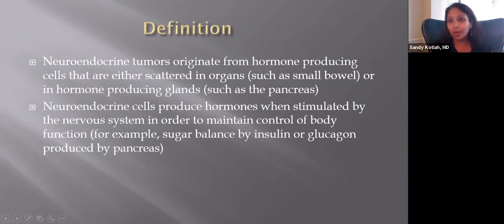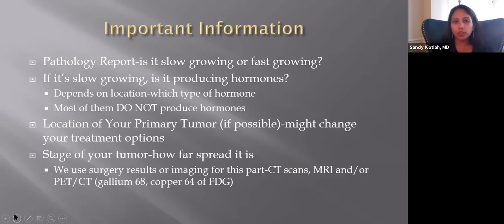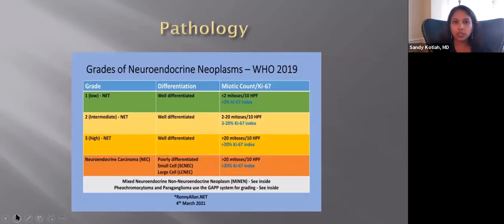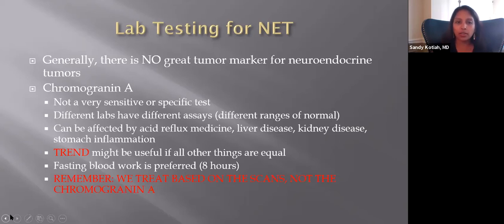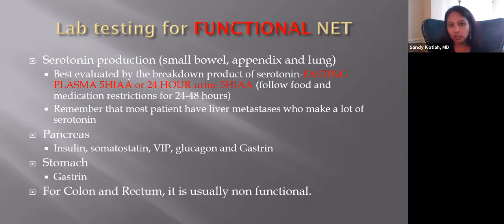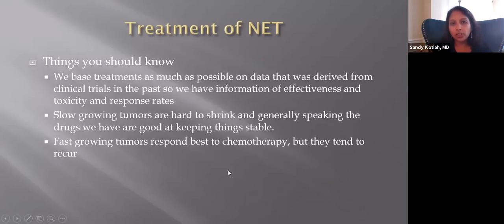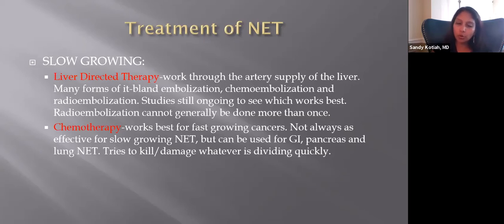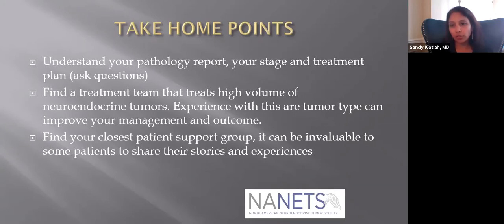NET Leadership Discussion: Cultivating a Patient-First Environment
NANETS Eastern Regional Virtual Conference Patient Program: Saturday, May 22, 2021

What NET Patients Should Know: Sandy Kotiah, MD, Mercy Medical Center

NET Leader Panel: Patient Q&A
Panelists:
J. Bart Rose, III, MD, University of Alabama at Birmingham
Jaydira Del Rivero, MD, National Institutes of Health
Ghassan El Haddad, MD, Moffitt Cancer Center
Sarah B. White, MD, MS, FSIR, Medical College of Wisconsin

Moderator: Sue O'Dorisio, MD, PhD